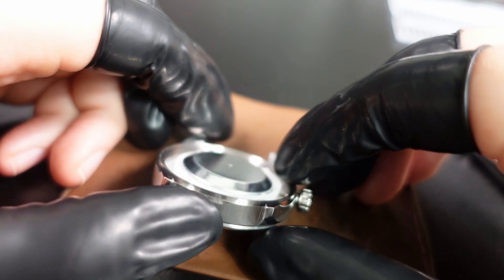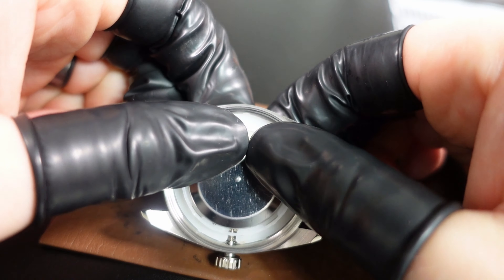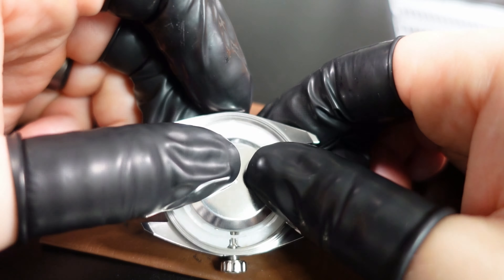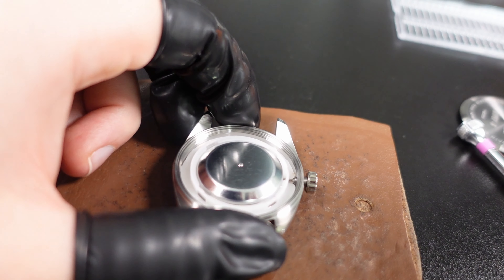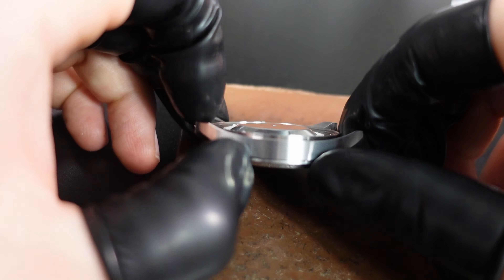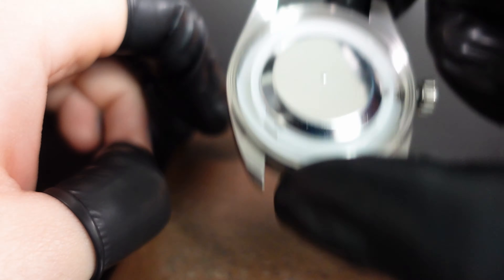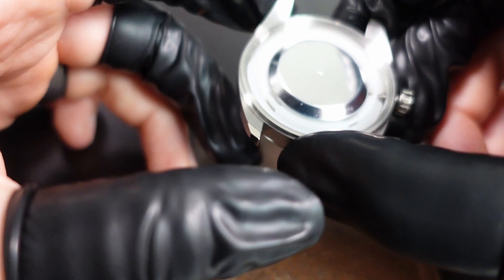Assembly of the Swiss Watch Company Hyper-G by our Inhouse Watchmaker Jeremy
Watch @watchoutforjer917 show you the close up process of assembling a Selita SW200-1 movement watch with a soft iron core. You can find the watch that he is assembling at this link here.